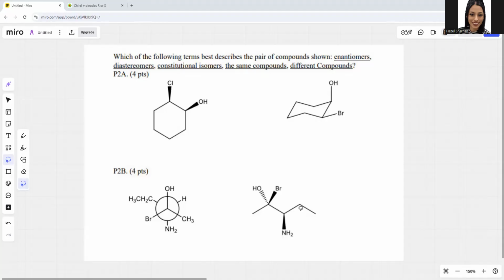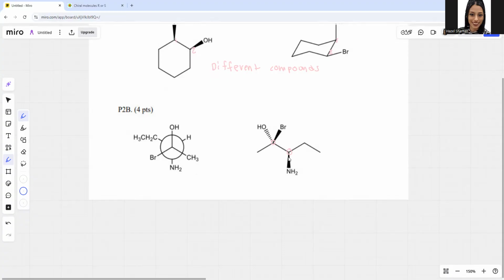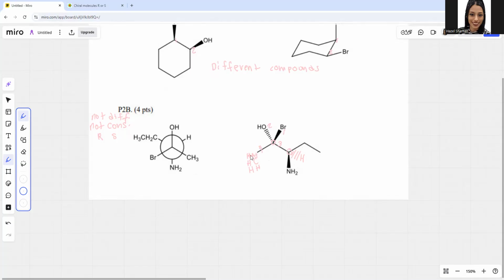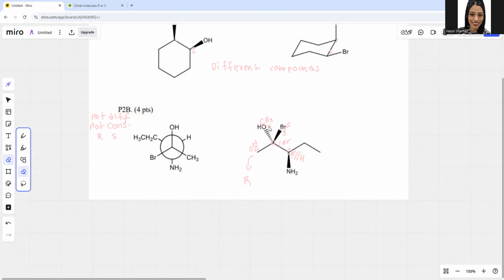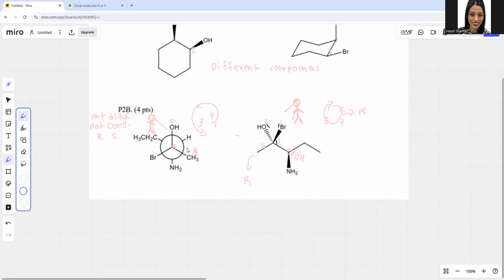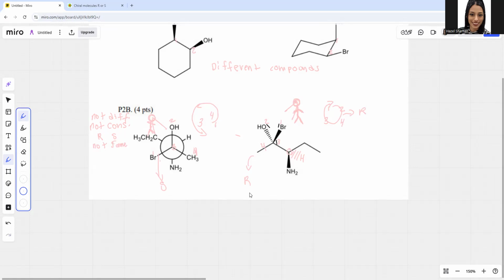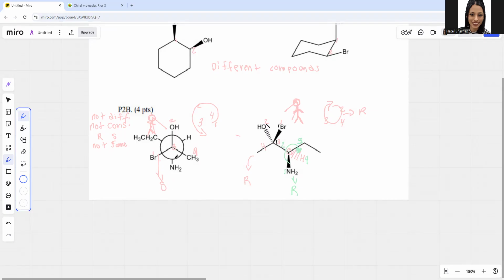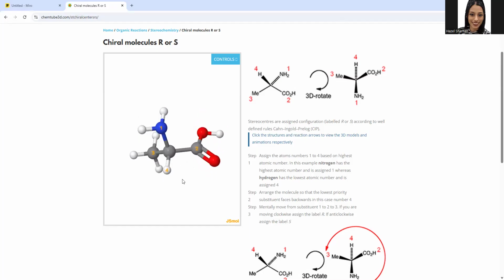Stereochemistry - Organic Chemistry - Part 1 of Comparing Compounds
Making this for some classmates based on some of the questions we did in class, using tips and tricks I learned from other videos and the textbook as well! This video was getting long so I'll make a part two tomorrow! Determining whether they are enantiomers, different, same, diastereomers, or constitutional compounds.